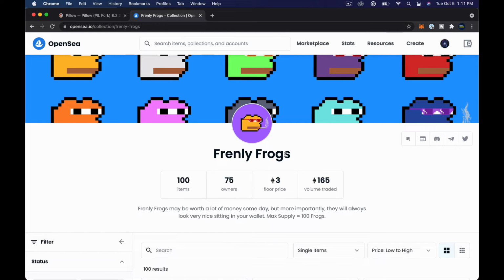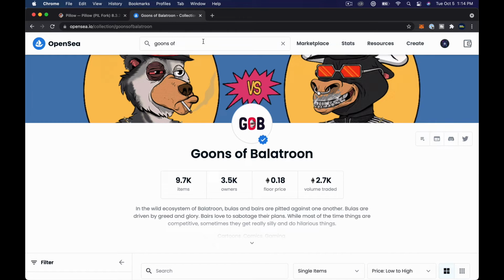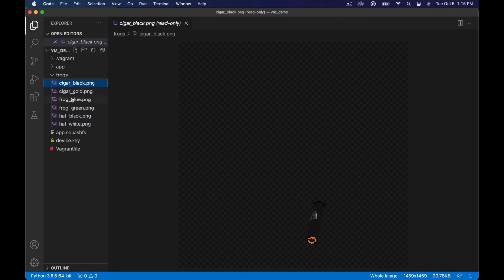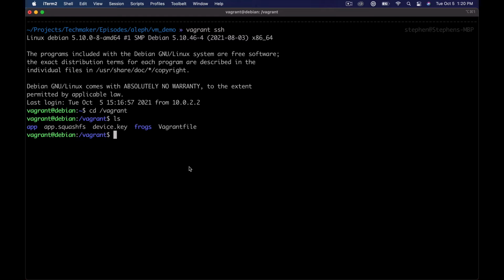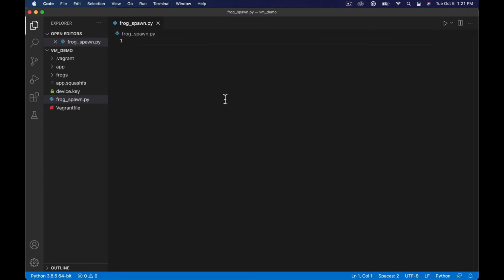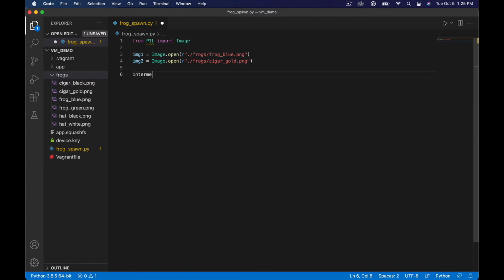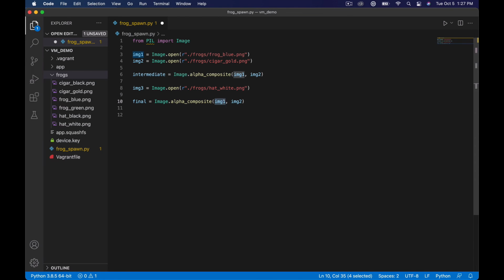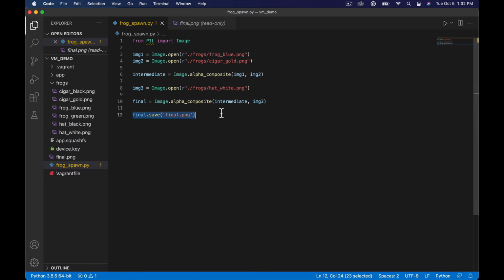Python Pillow Tutorial | How to Combine Images in Python with Pillow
In this Python Pillow tutorial, we'll look at how we can use the Pillow library to mix images and create unique combinations.

In the world of NFTs, mixing images together from an asset library is a handy trick. This tutorial should be pretty friendly for beginners, but I assume you already have Python set up on your computer and know your way around.

In this quick video, we'll use the Python "Pillow" library (Python Image Library) to combine a few images into a single image.

The idea is to build out a full generative NFT project, and this is just step 1.